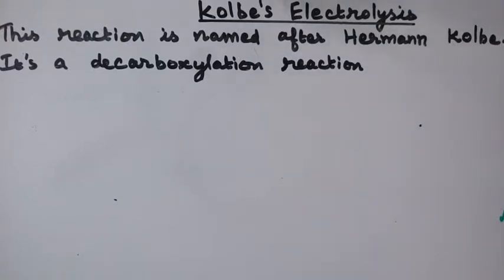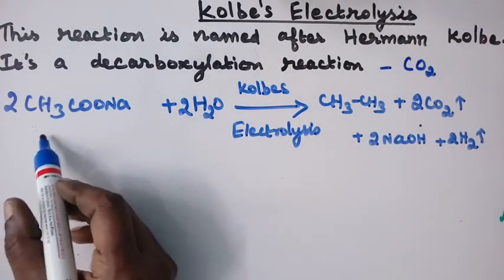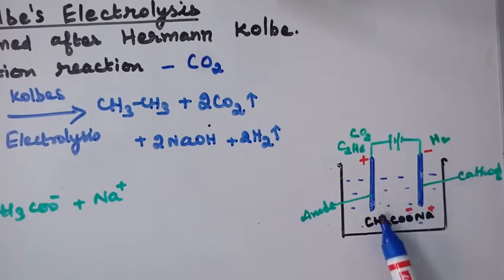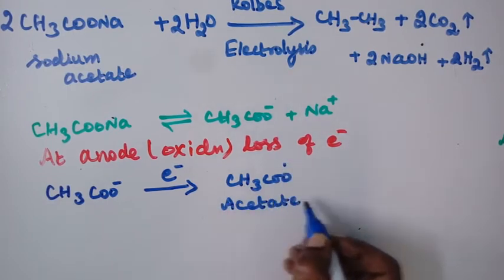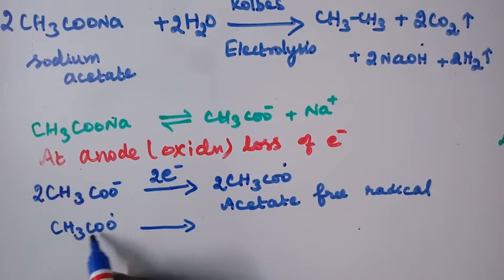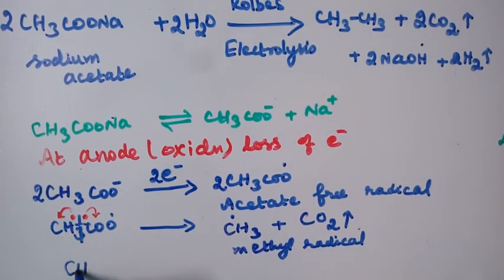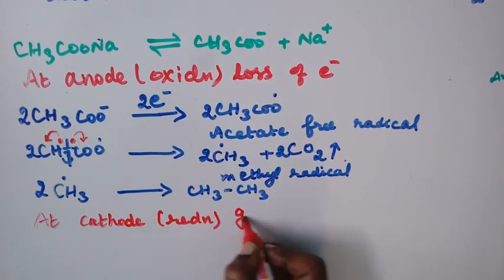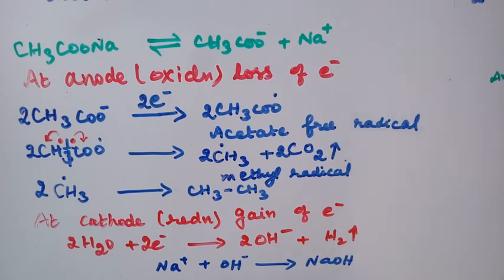Kolbes Electrolysis/Reaction and Mechanism/Sodium acetate to Ethane